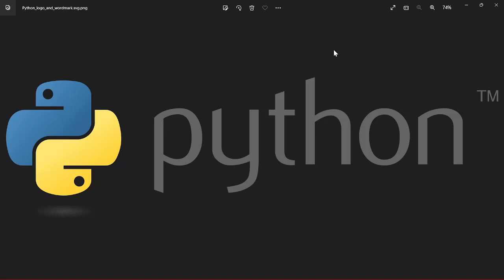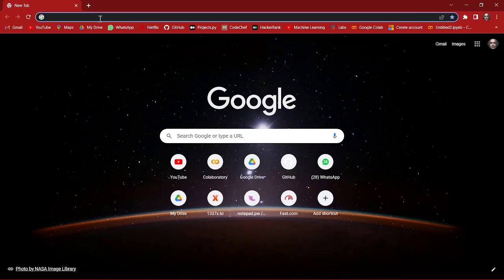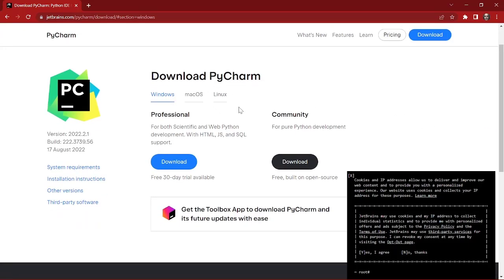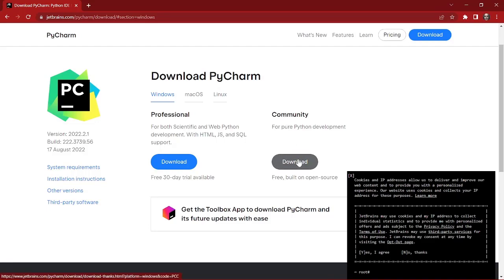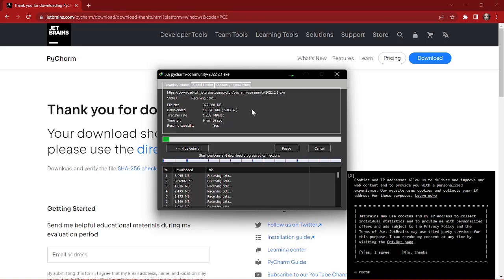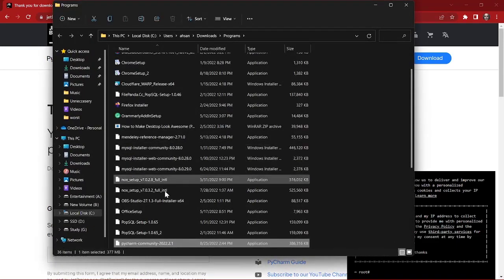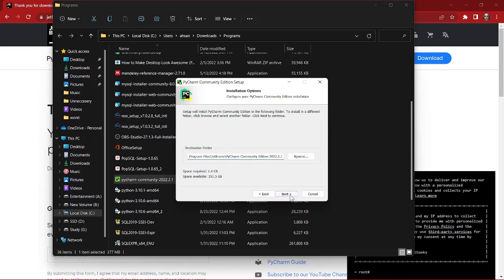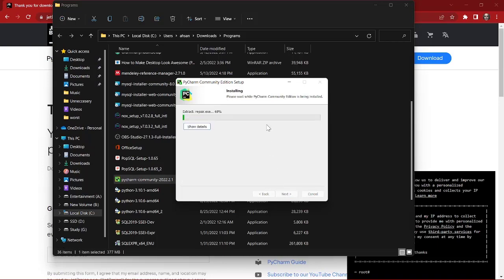Install Pycharm Lastest Version| SunCoding 2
Python is the most popular and fast growing Programming language right now. It has a very high demand in the market. In every sector, Python is being used widely.
In this video series, we will learn python from scratch and work on some advanced level python projects.
Stay with SunCoding.
Thanks.